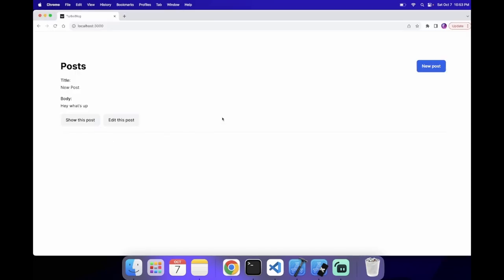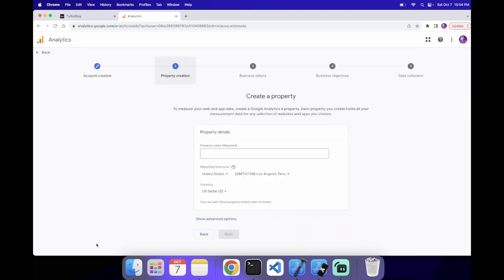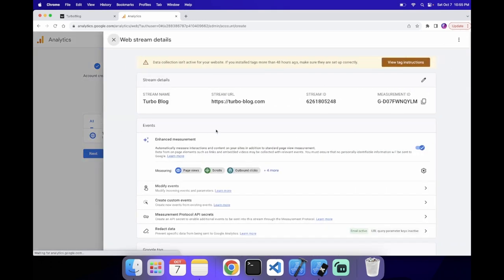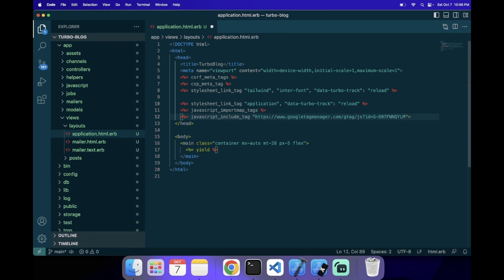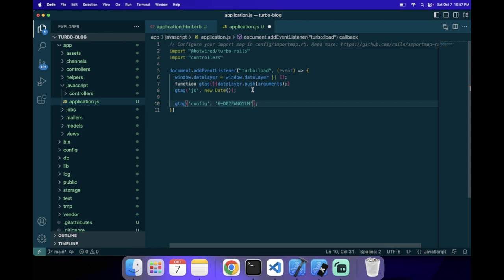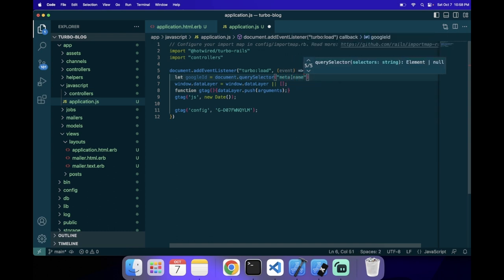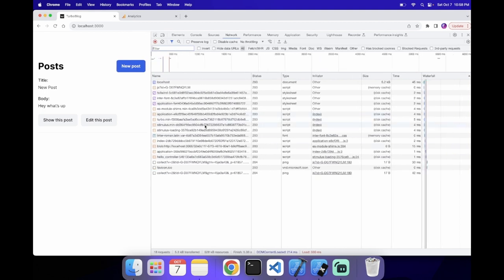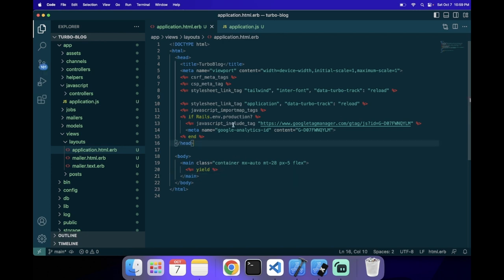Gain Insights! Google Analytics for Ruby on Rails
Do you need an expert developer to work on your project? Hopefully this helps you and you can start getting some reports about your website users.

If you would like to hire me to create custom software and web and mobile apps please checkout my Fiverr profile